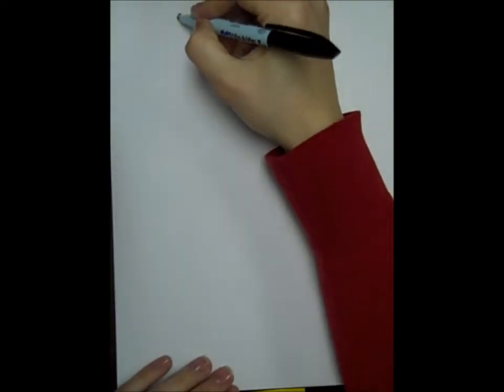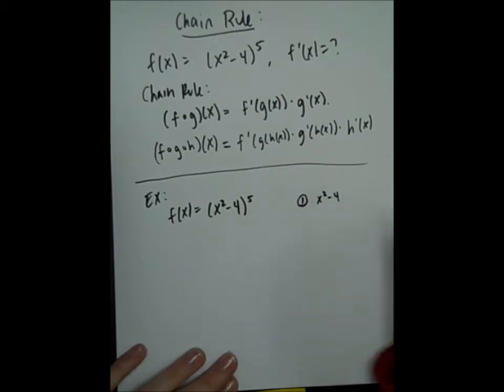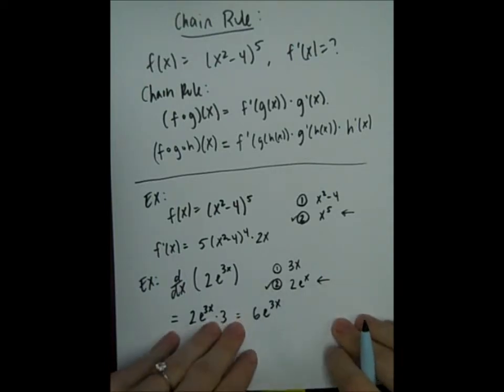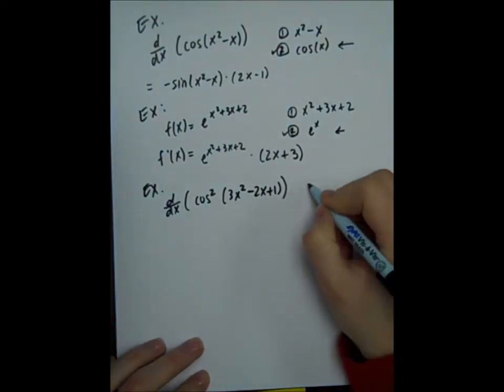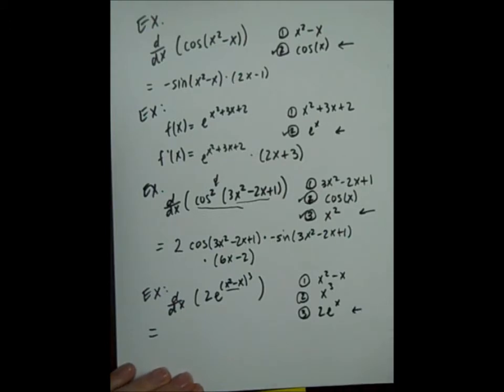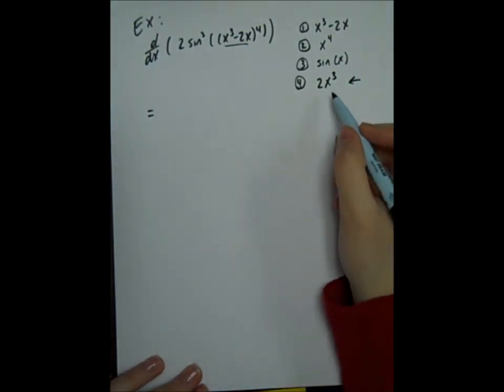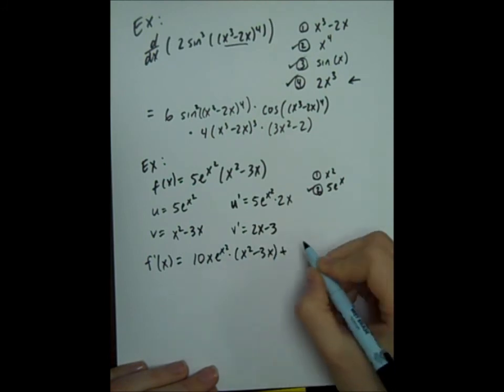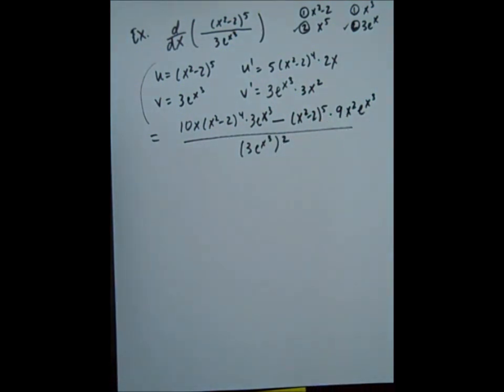SS3 7 The Chain Rule